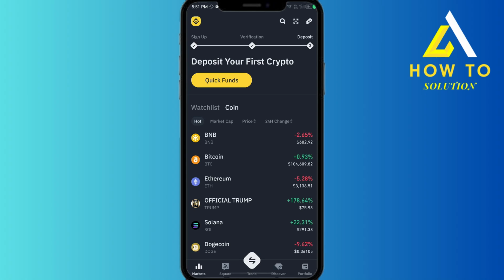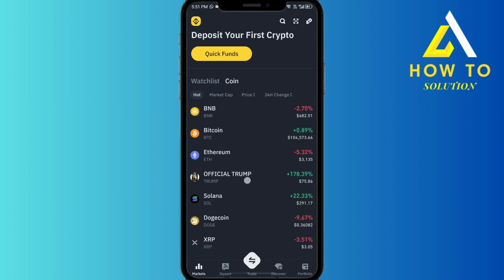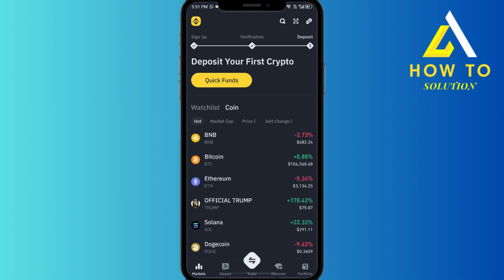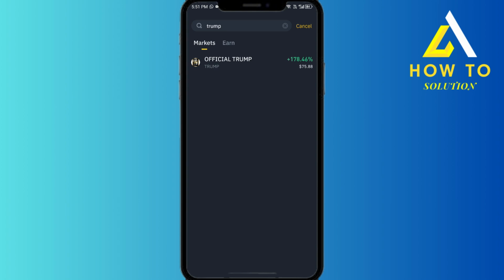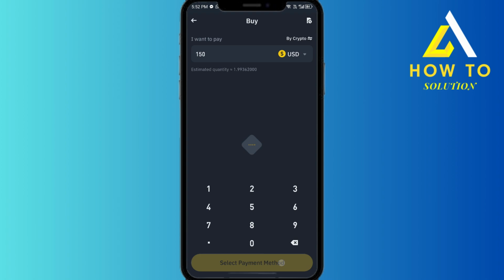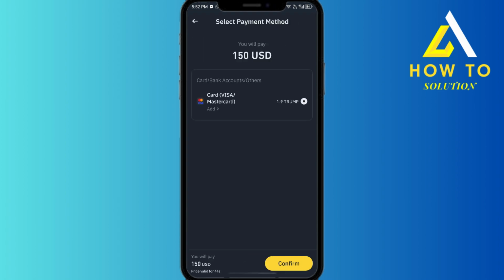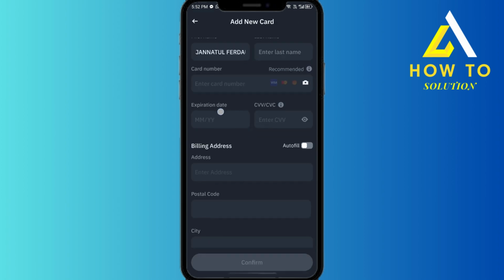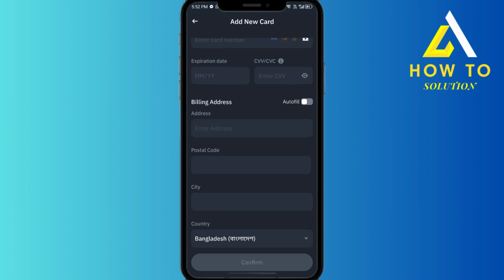How To Buy Trump Coin On Binance (NEW || EASY)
How To Buy Trump Coin On Binance (NEW)